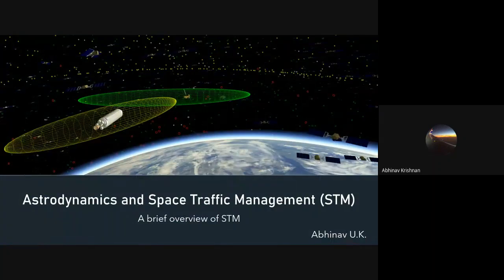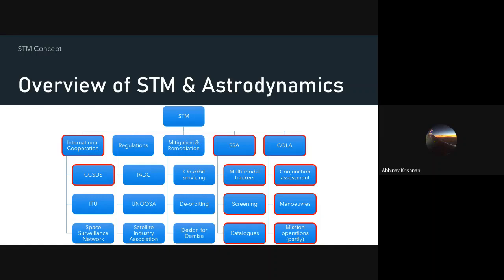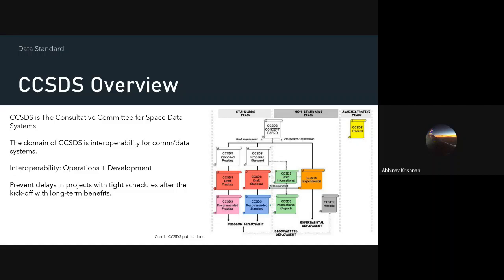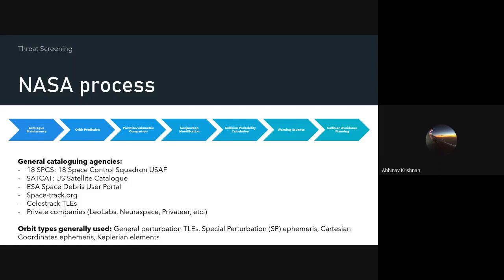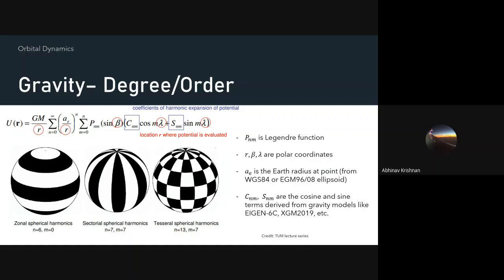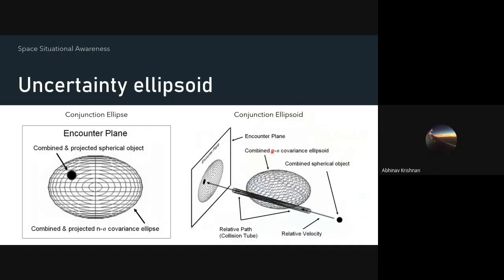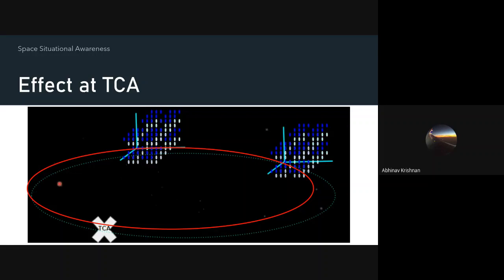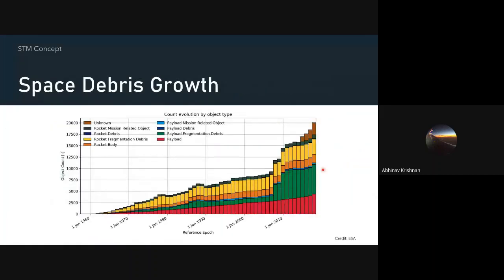Astrodynamics and Space Traffic Management by Abhinav Krishnan || Spartificial Guest Lecture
Abhinav Krishnan, an expert in astrodynamics and space traffic management, will be giving a guest lecture that provides a comprehensive overview of the field. In this lecture, attendees can expect to gain a deep understanding of the principles underlying spaceflight, orbital mechanics, and the factors that influence space traffic.